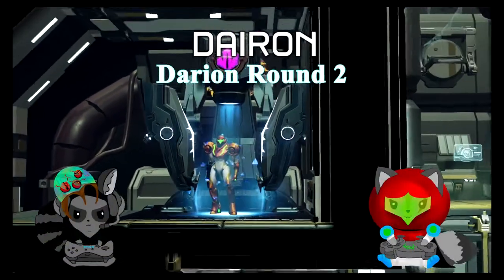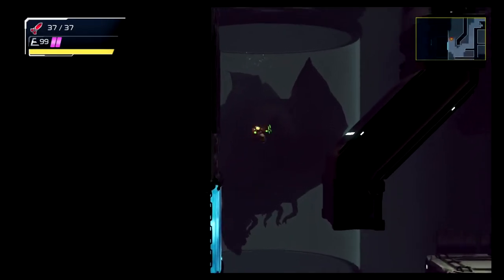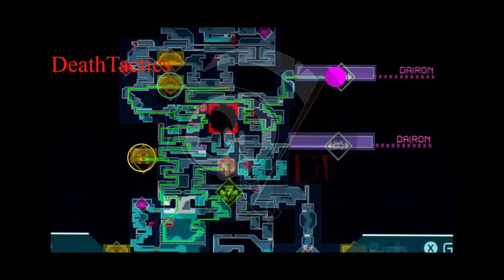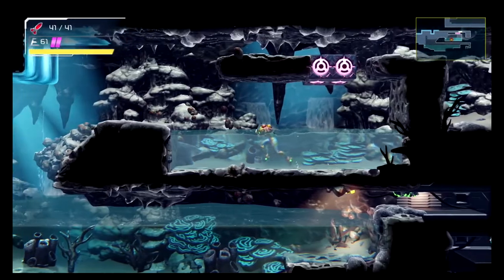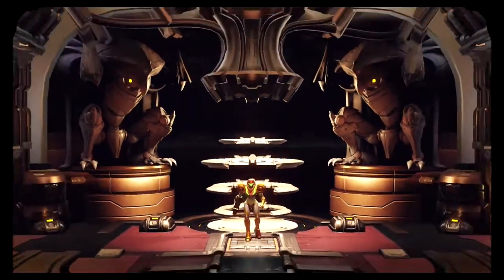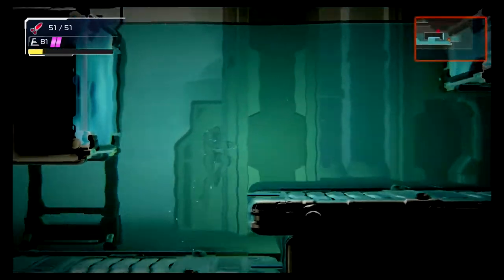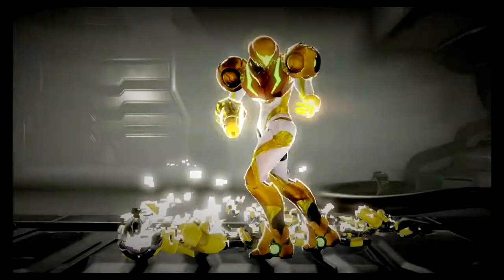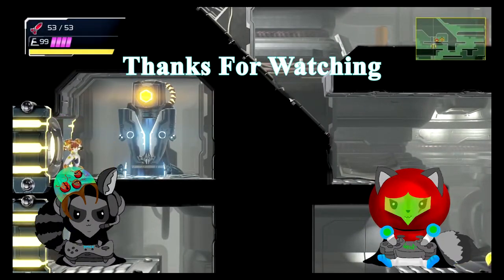Dairon EMMI Walkthrough + Maps for Metroid Dread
Dairon EMMI Walkthrough with Path Maps. We help you get all the way through Dairon to find Omega Blaster in Darion and DEFEAT THE DARION EMMI. This is a full Walkthrough Guide and we show you exactly where to go with maps. In this walkthrough, we cover how to beat the yellow, Dairon EMMI. We go through step by step the necessary things you will need to progress and where you need to go in order to get past this spot in the game. If you haven't got Wide Beam, check out the video we have on that before this one.

We have marked exactly where everything needed is and the path you'll need to take to get through.
Don't forget to join the Reaper community. Reaping games - Avoiding death

Venom and Rider

Timestamps:
00:00 DeathTactics Presents
00:19 Dairon Secure Zone
02:28 Turn on the Power
03:34 Map Room, Bomb, and Missle Tank
04:52 On to Burenia for Aeion Ability
06:33 Aeion Flash Shift
12:35 Energy Tank
13:28 Dairon Lower Train
15:03 Dairon Central Unit
17:32 Yellow EMMI, Dairon EMMI
18:13 Speed Booster
18:37 Darion Secure Zone Energy Tank
20:05 Talk To ADAM
20:37 Yellow Teleporter for Grapple Beam
22:12 Have a good one Reaper's